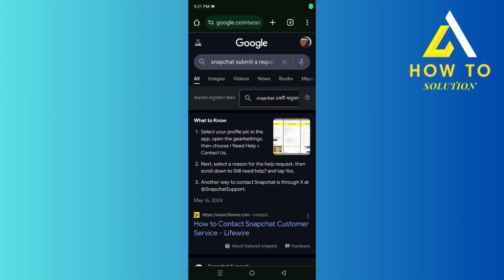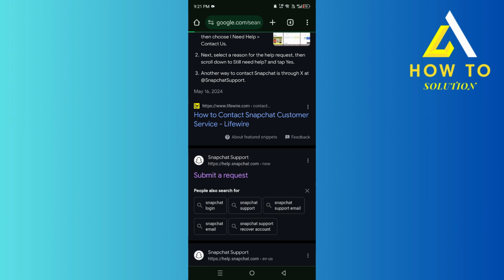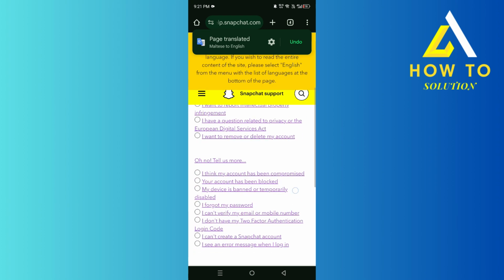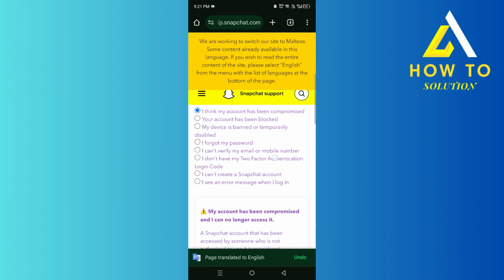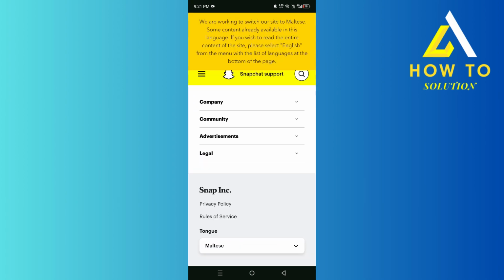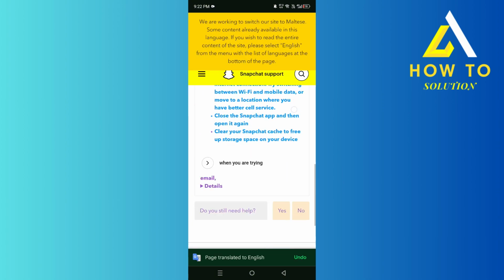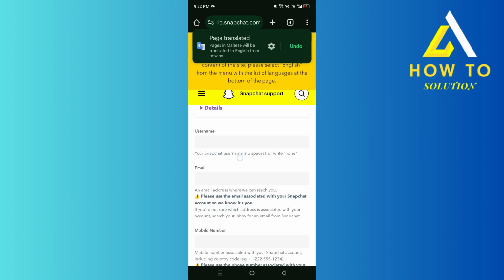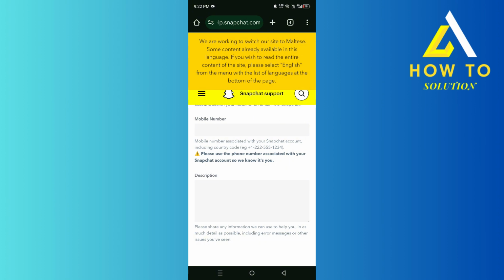How To Fix Snapchat SS07 Support Code 2024